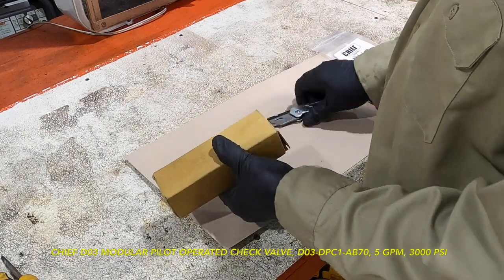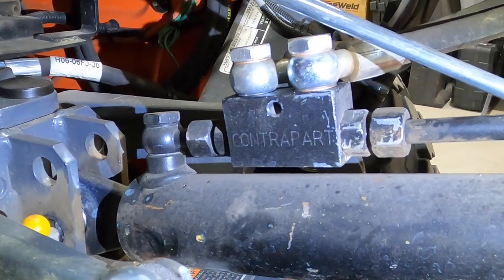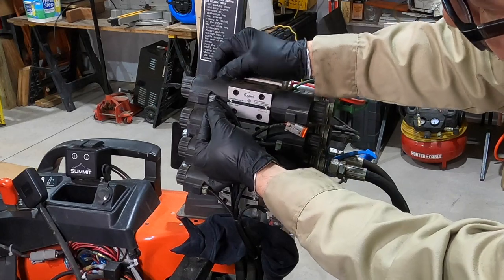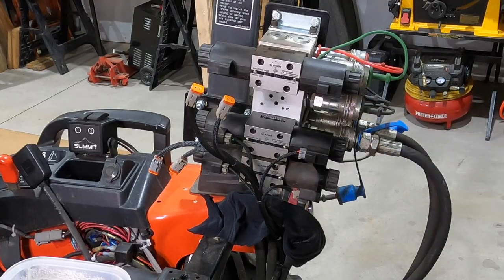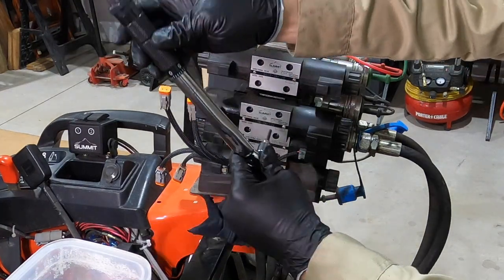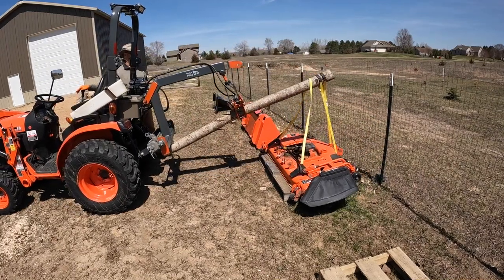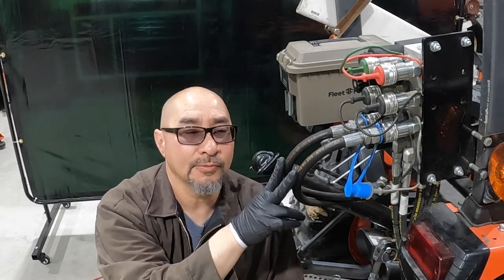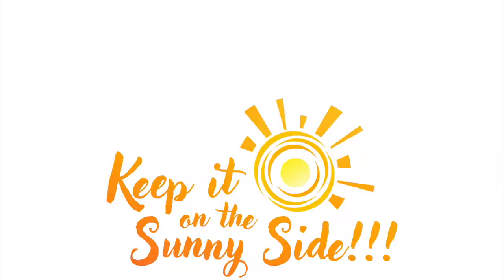Adding A Check Valve to Summit Rear Remote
In this video I add a double piloted check valve to the rear remotes on a Kubota B2601. Thanks for checking out the video.